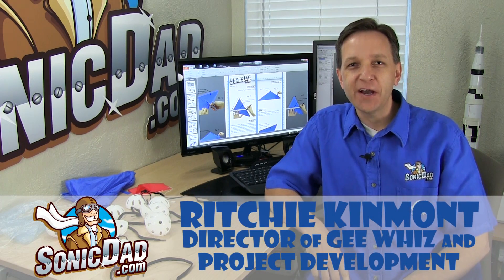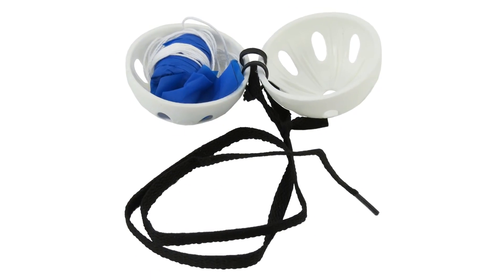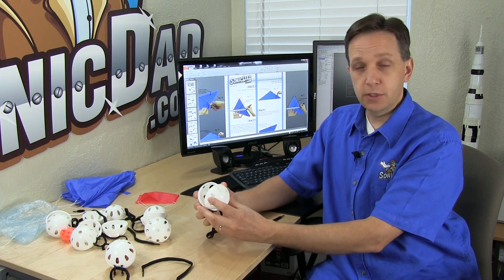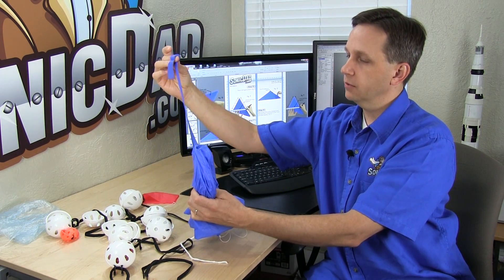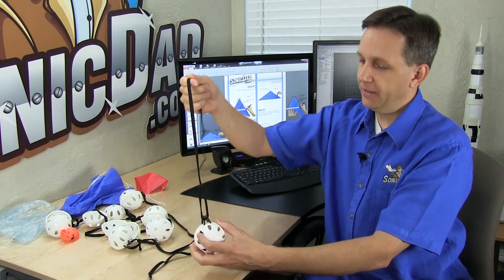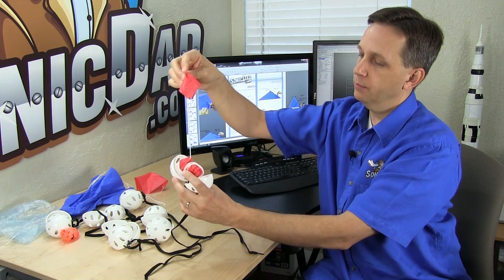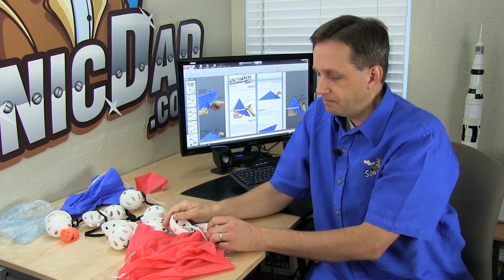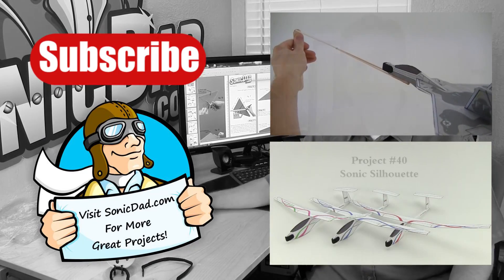Area 51 1/2 Preview: Sonic Parachute Ball - Project #51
This week's project puts a whole new spin on an old classic. With a little practice this amazing little parachute can reach heights of 40-50 feet (12-15 meters)! Get the story behind the story from SonicDad founder Ritchie Kinmont as he walks you through the inspiration and the science behind our upcoming project - the Sonic Parachute Ball!